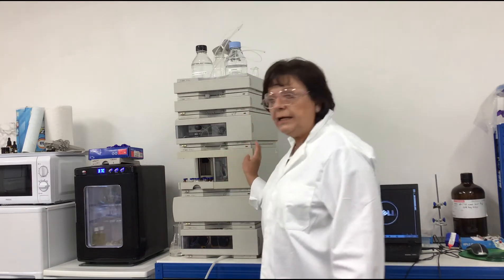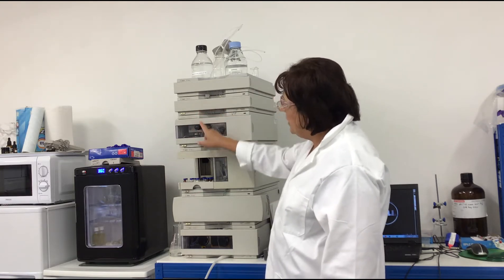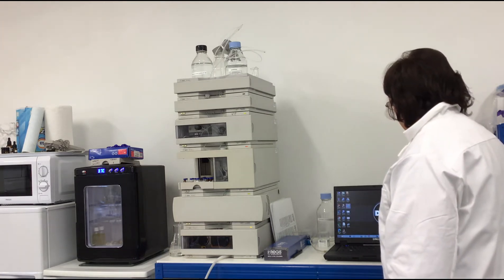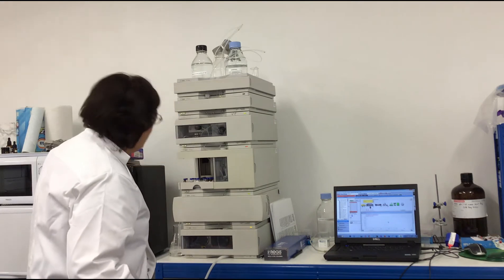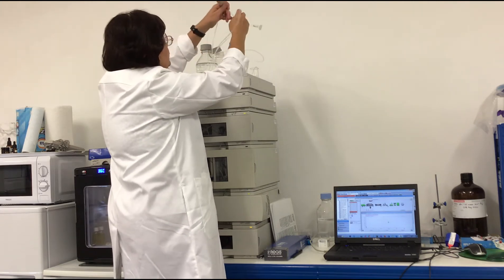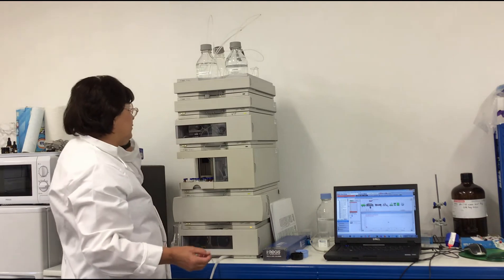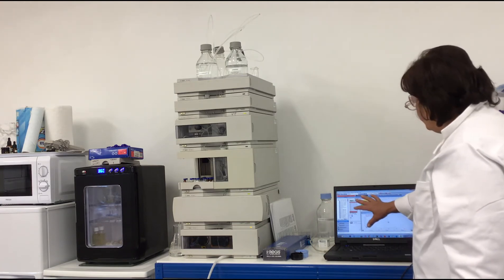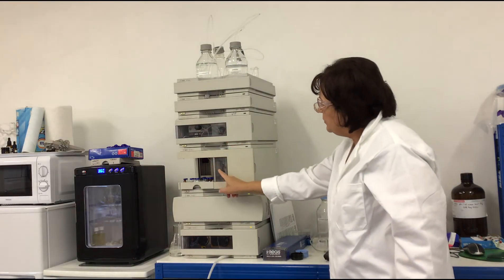How to start up and Agilent 1100 HPLC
This video demonstrates the Agilent 1100 HPLC. How to switch on the modules and control the HPLC with Chemstation software.